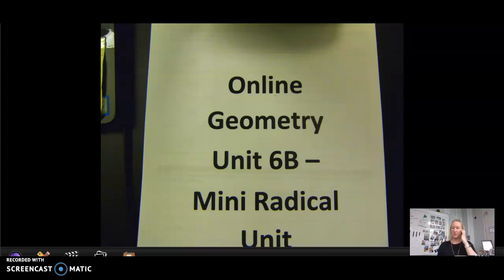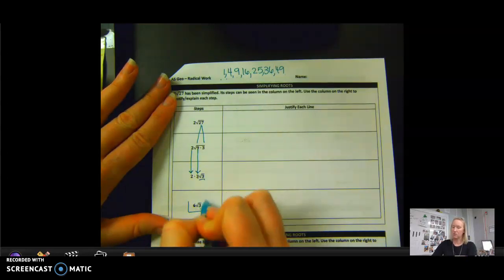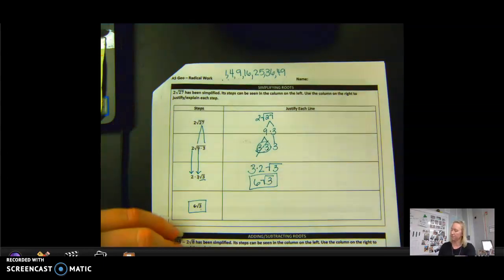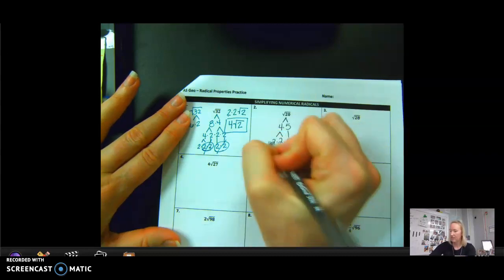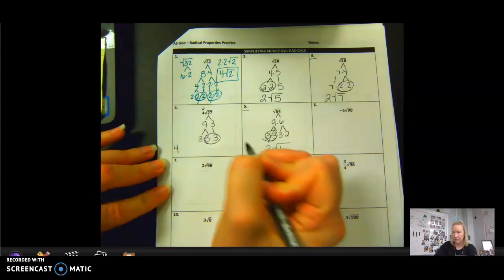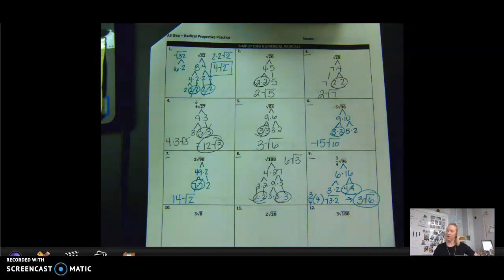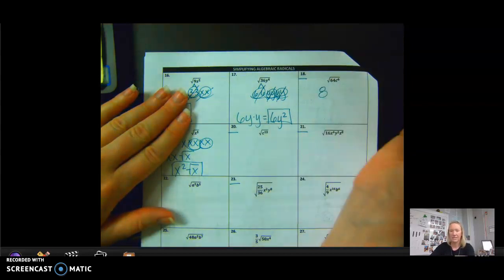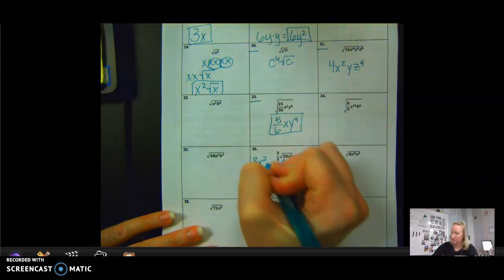6.10 Reducing radicals